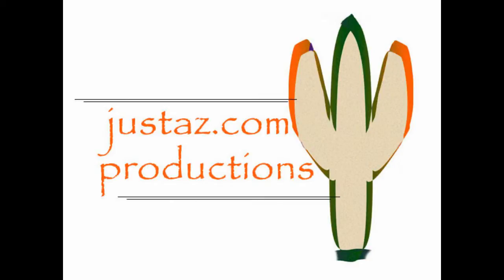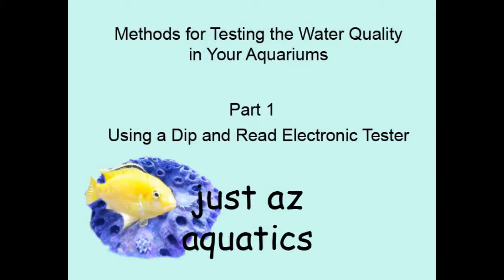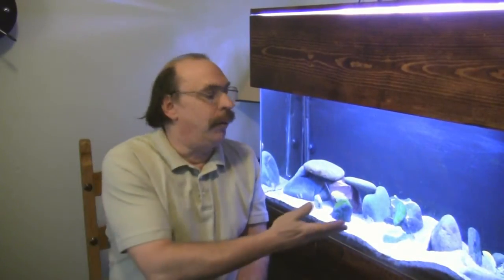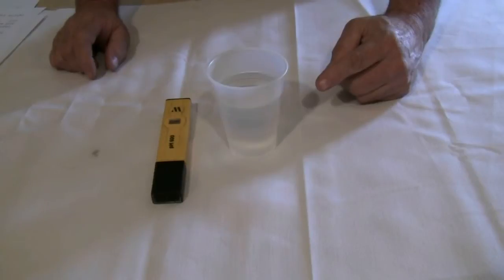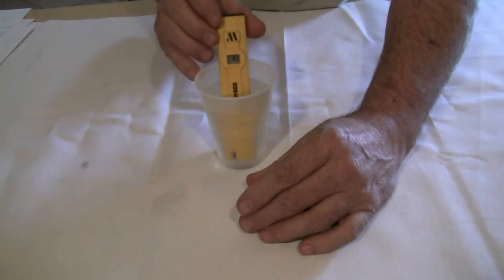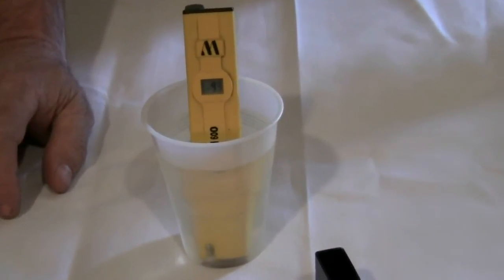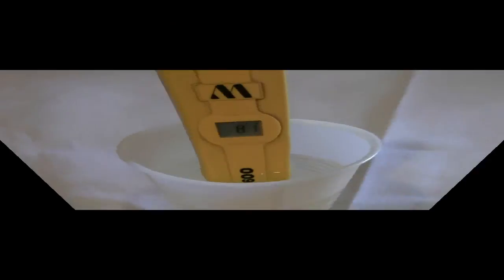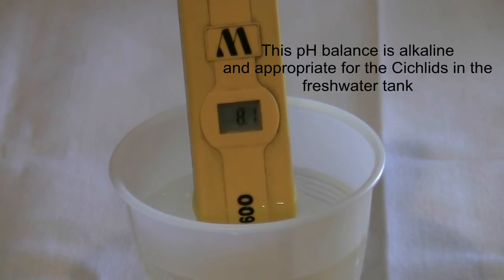Use a Dip and Read Electronic Tester for your Aquarium Water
Methods for Testing the Water Quality in Your Aquariums Part1: Using a Dip and Read Electronic Tester. justaz.com productions, with just az aquatics demonstrates how to use a dip and read electronic tester to test the pH balance in your freshwater aquarium.